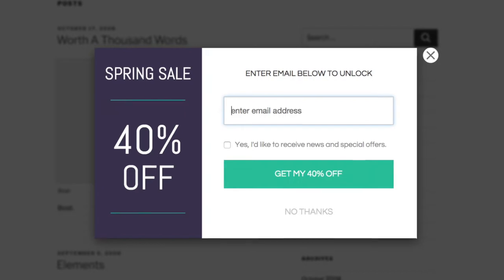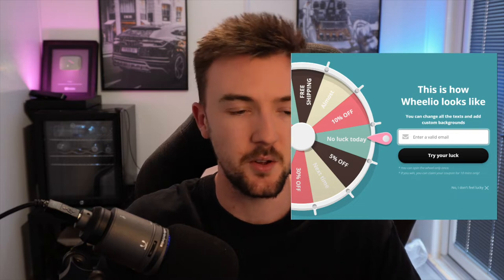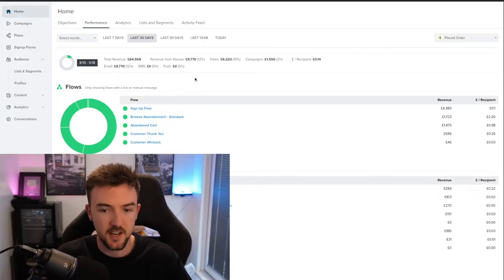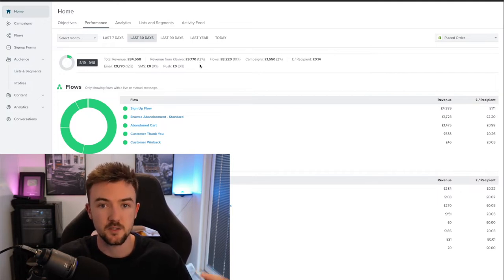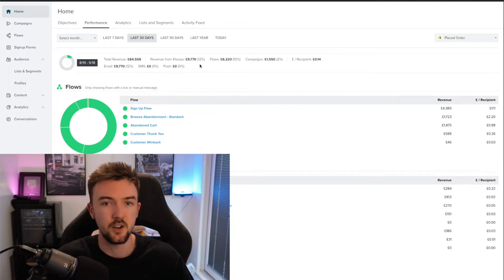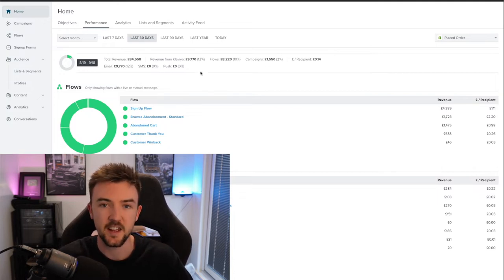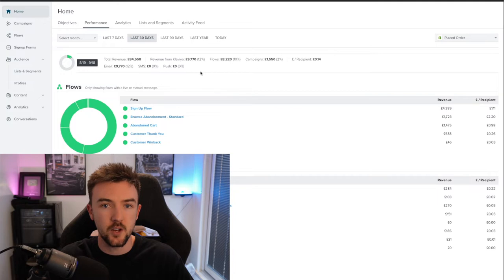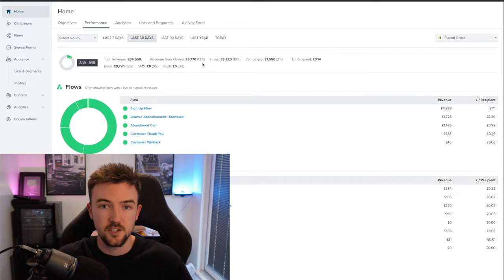How To Master Email Marketing In 2023 (Guide) - Full Mini Course For Email Marketing Beginners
Q4 is upon us, generate extra revenue by utilising email marketing. Ideal for e-commerce and shopify dropshipping businesses.